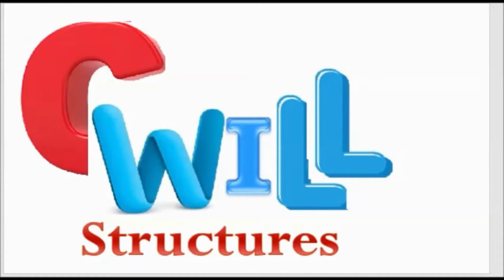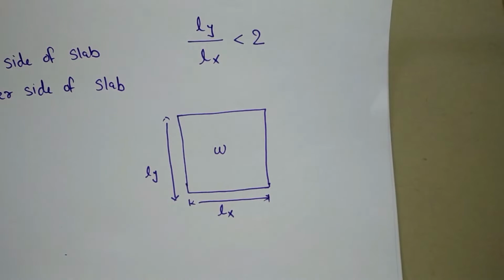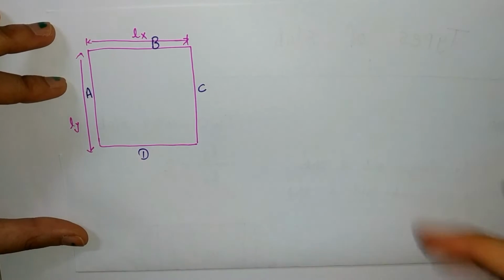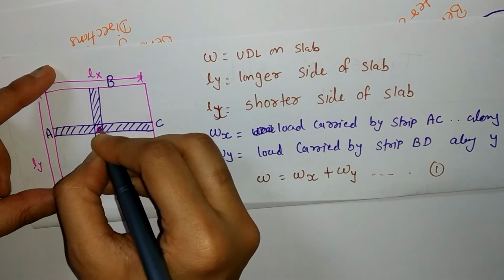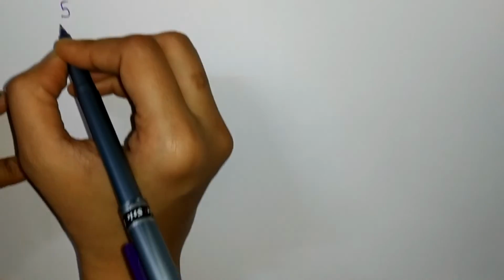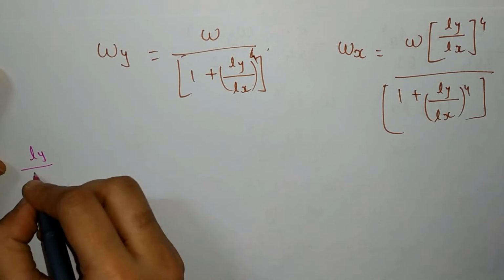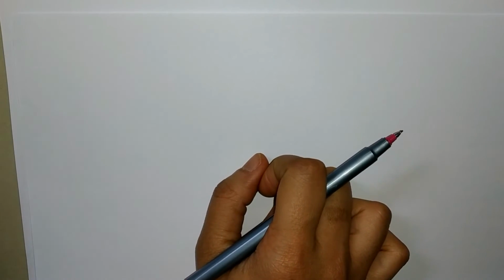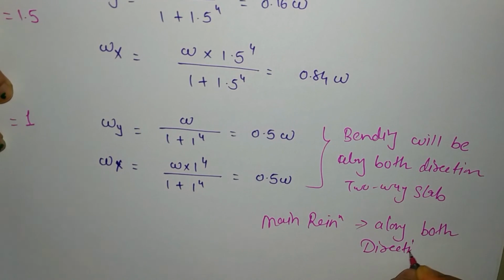Bending Behavior of One way slab and Two way slab| Civil Engineering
As we all knows that main reinforcement in one way slab will be along shorter direction and in two way slab main reinforcement will be along both direction. lets understand why ?